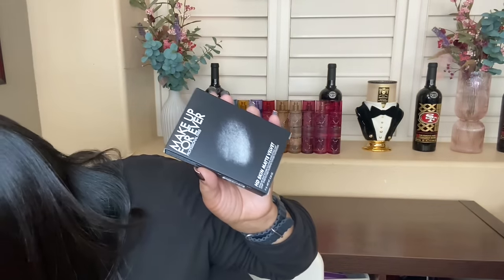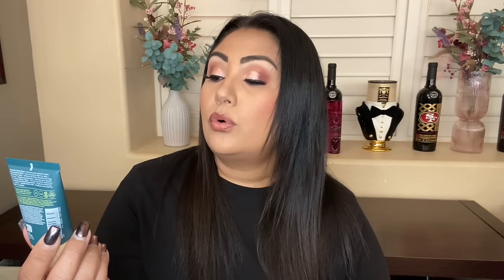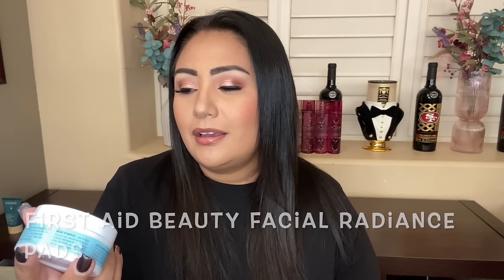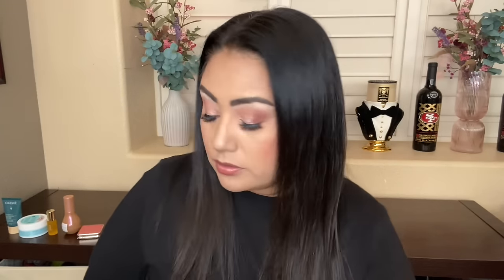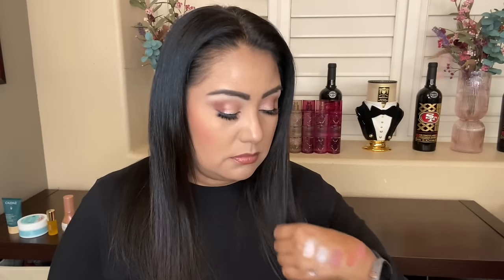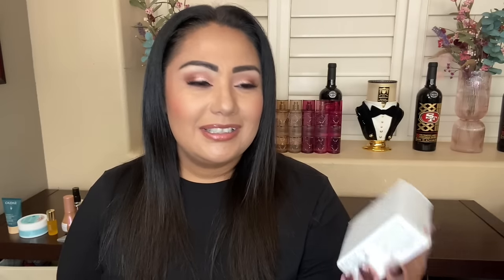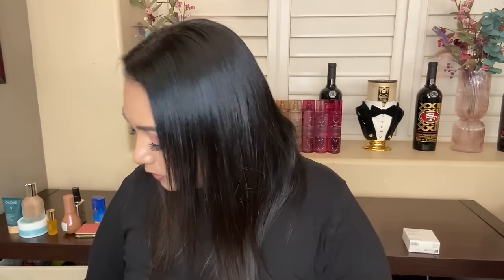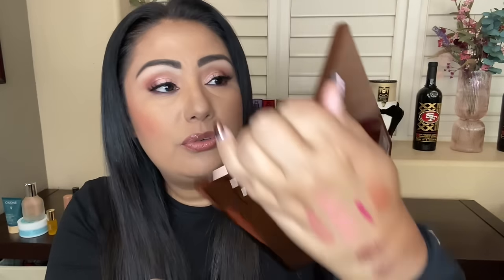HUGE SEPHORA SPRING SAVINGS EVENT HAUL // MY BIGGEST HAUL FOR THIS SALE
Hi Friends,
I hope you all enjoy this haul. I know the video is long but I guess I felt chattier than usual.

Go watch these beautiful ladies 💕